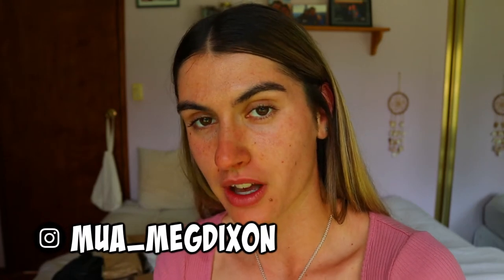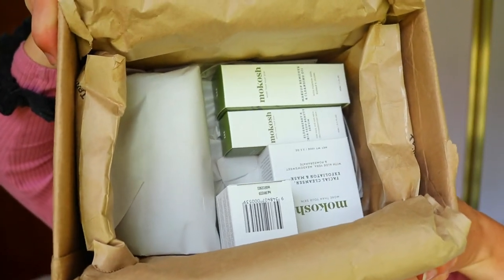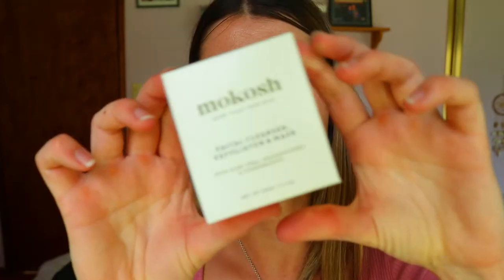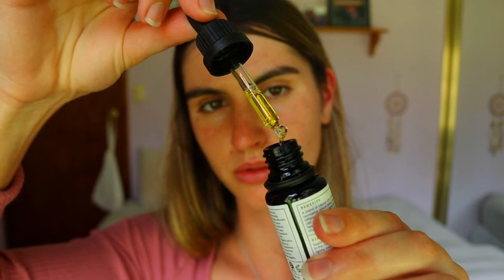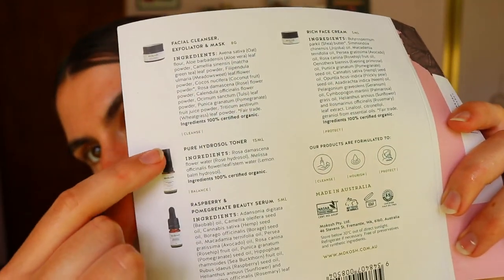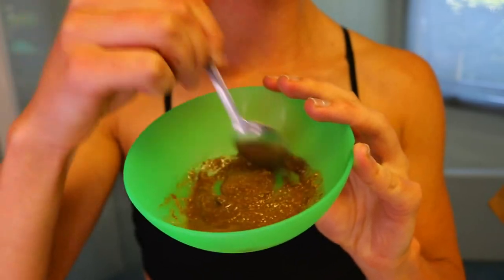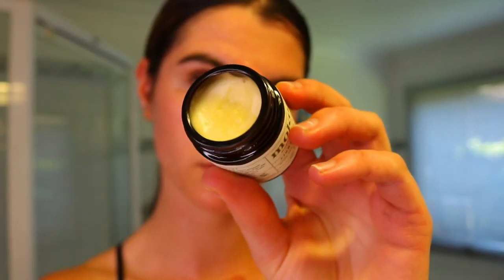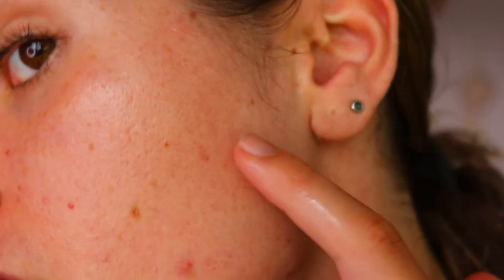5 Week ORGANIC SKINCARE Review! Mokosh Skincare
Follow me over 5 weeks to see how this ORGANIC skincare brand performs on my oily, sensitive, ACNE PRONE skin.

LET’S CONNECT!